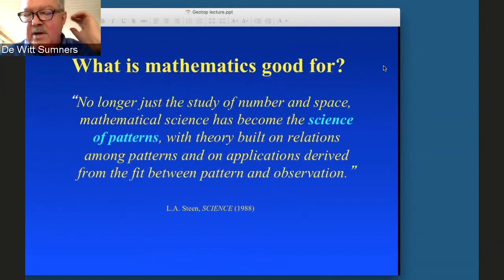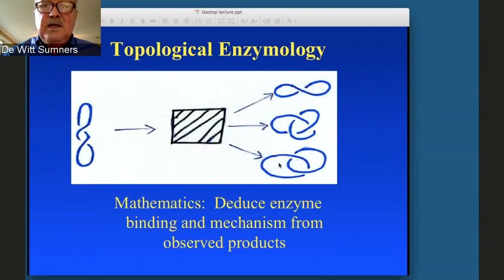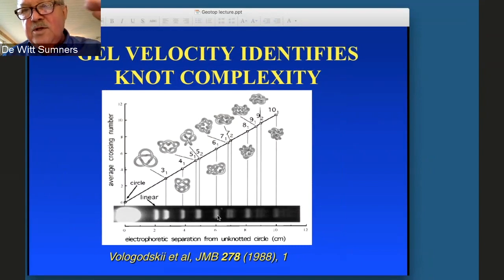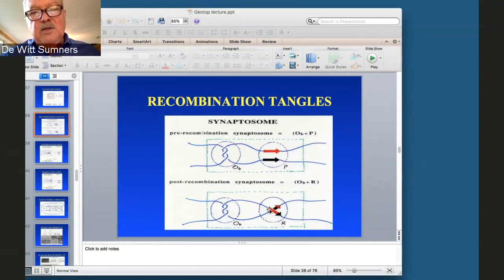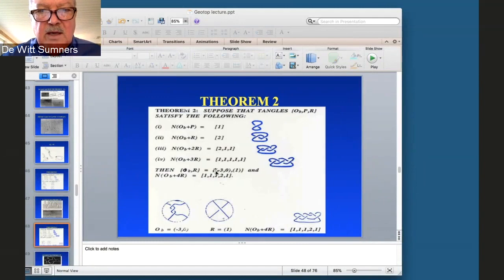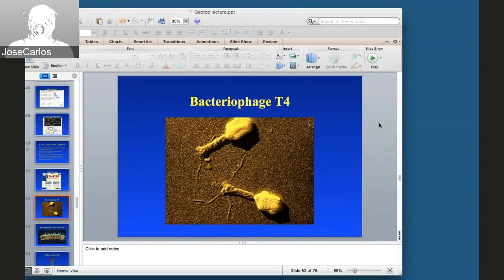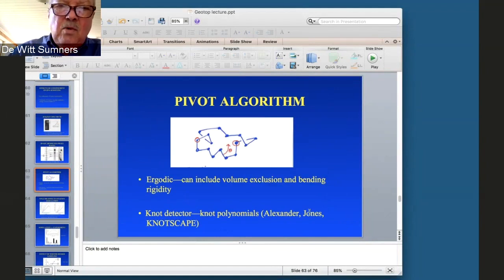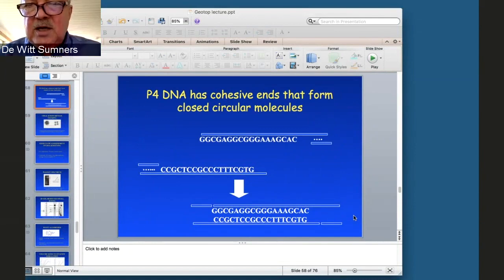GEOTOP-A SEMINAR: De Witt L. Sumners DNA Topology (August-17-2018)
Abstract:
Cellular DNA is a long, thread-like molecule with remarkably complex topology. Enzymes that manipulate the geometry and topology of cellular DNA perform many vital cellular processes (including segregation of daughter chromosomes, gene regulation, DNA repair, and generation of antibody diversity). Some enzymes pass DNA through itself via enzyme-bridged transient breaks in the DNA; other enzymes break the DNA apart and reconnect it to different ends. In the topological approach to enzymology, circular DNA is incubated with an enzyme, producing an enzyme signature in the form of DNA knots and links. By observing the changes in DNA geometry (supercoiling) and topology (knotting and linking) due to enzyme action, the enzyme binding and mechanism can often be characterized. This talk will discuss topological models for DNA strand passage and exchange, including the analysis of site-specific recombination experiments on circular DNA and the analysis of packing geometry of DNA in viral capsids.